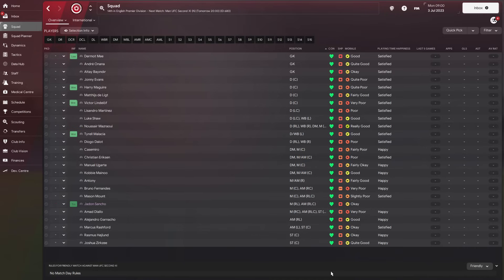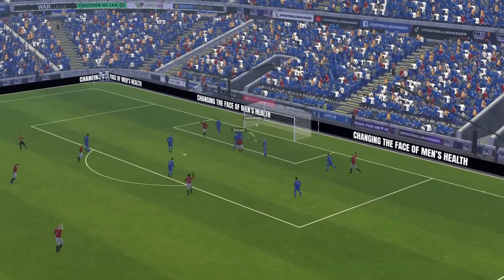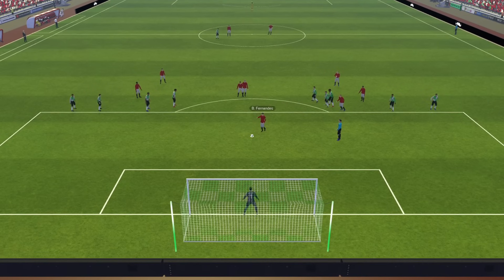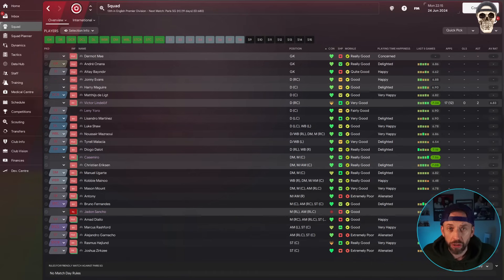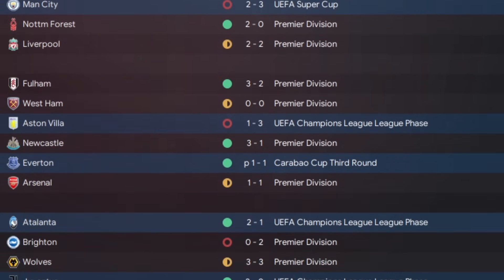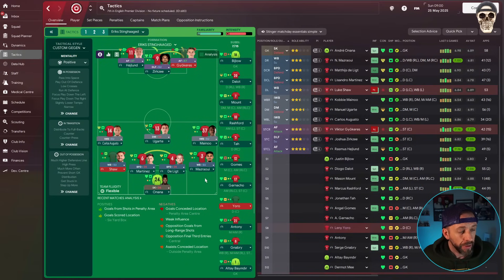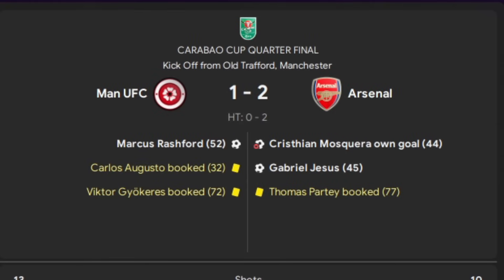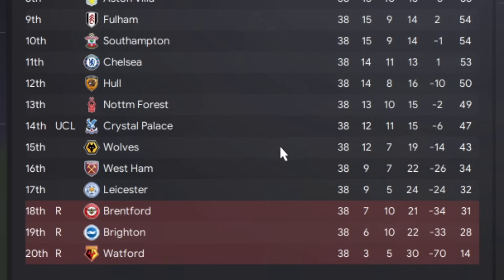Rebuilding MANCHESTER UTD with 4 WING-BACKS!?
Rebuilding the mess at United but with a major stipulation

Are you a creator? I am available for video editing work

skin TATO 24